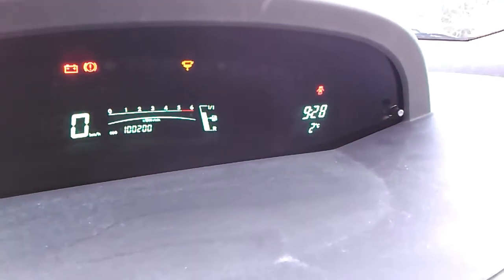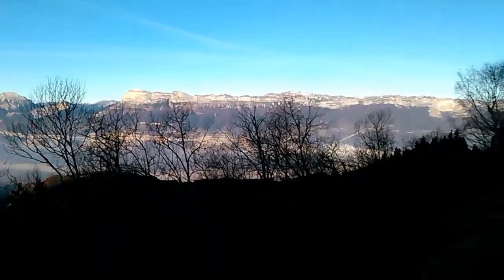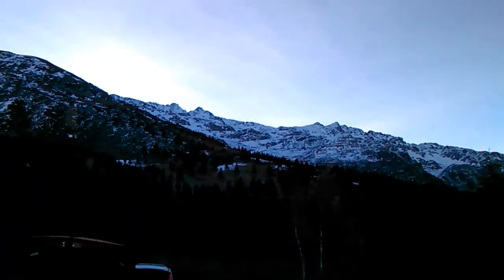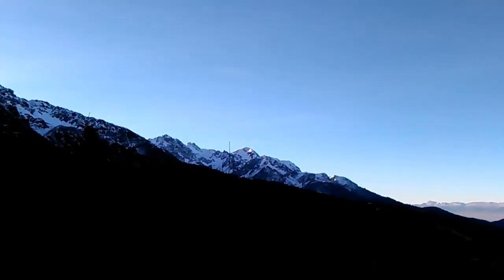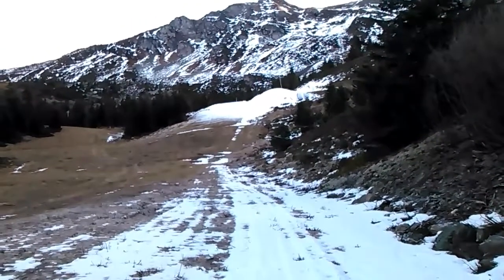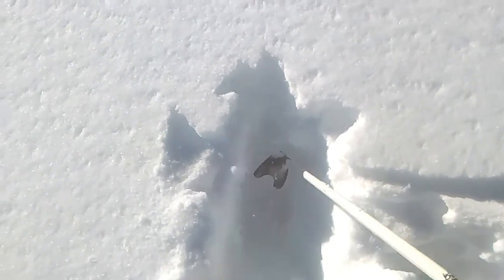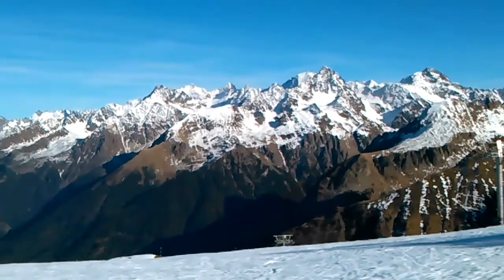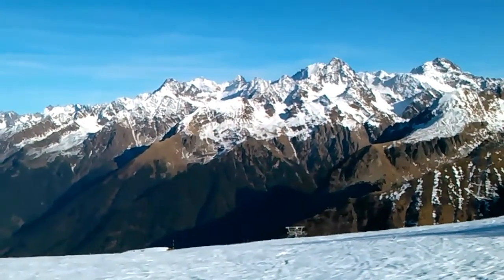Snow report, 1 Dec 2016, Belledonne, French Alps